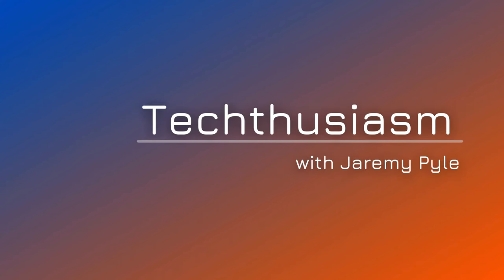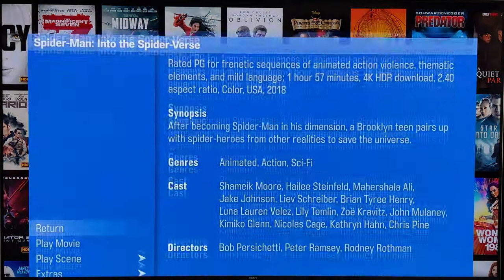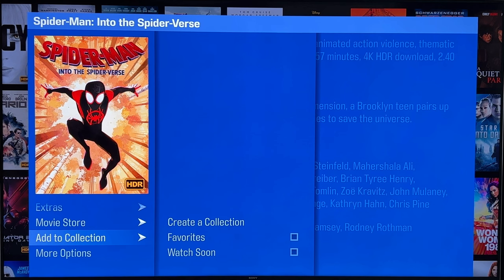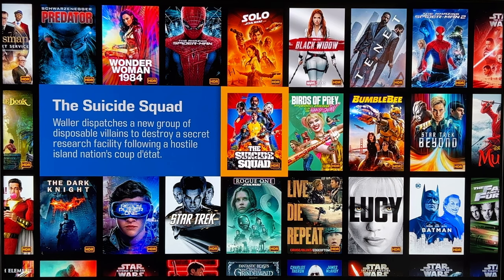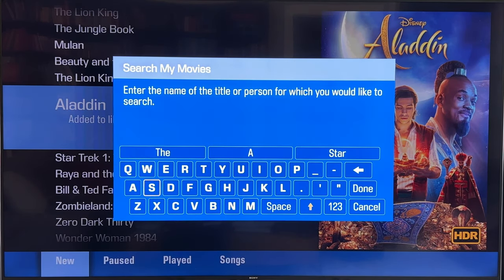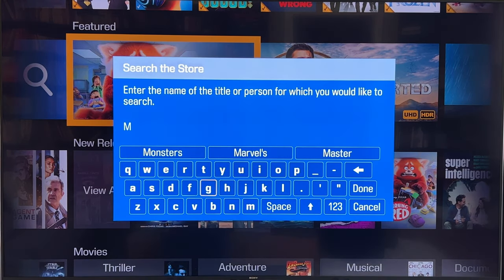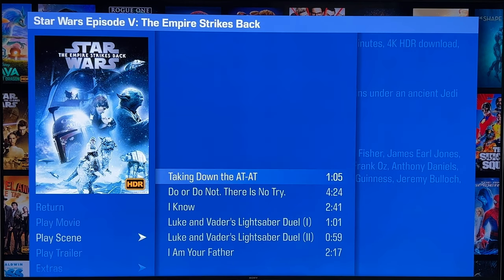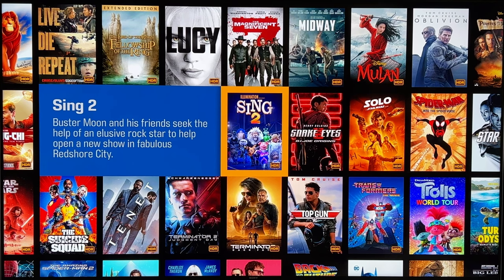How Does Kaleidescape Work? | Full UI Overview Review Deep Dive | Ultimate Home Theater Movie Player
In this video, I'm doing a UI review/overview of the Kaleidescape Strato/Terra ultimate movie player platform. I cover how the movie wall works, library controls, movie store access, and playback controls. If you're curious how a Kaleidescape works and operates, this video is for you. Check out other videos on the channel for more Kaleidescape coverage.